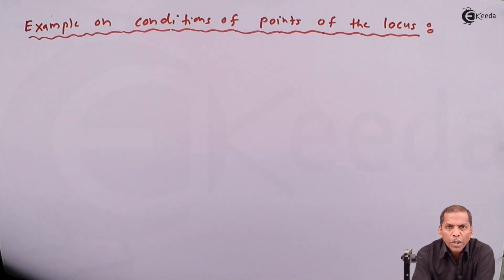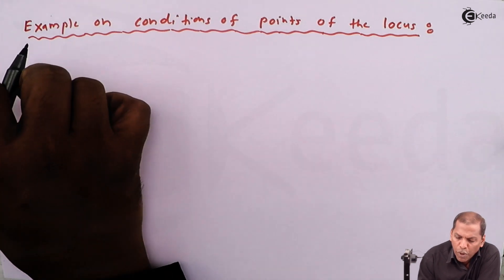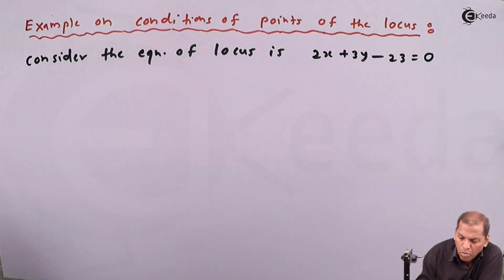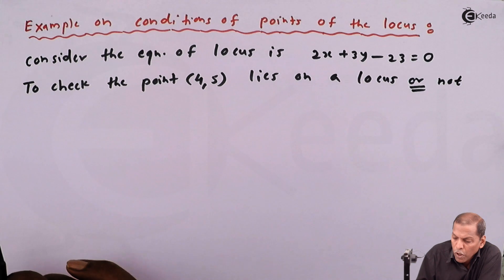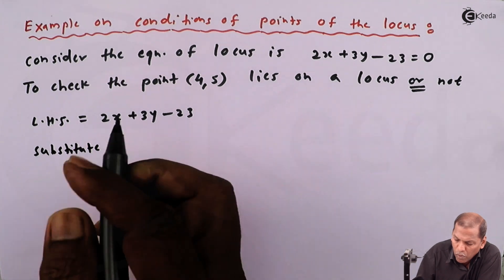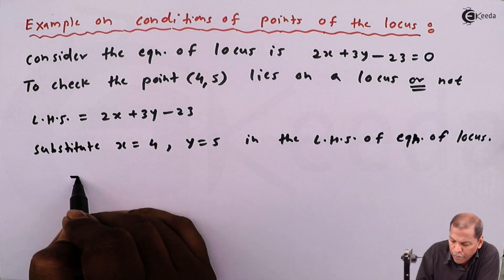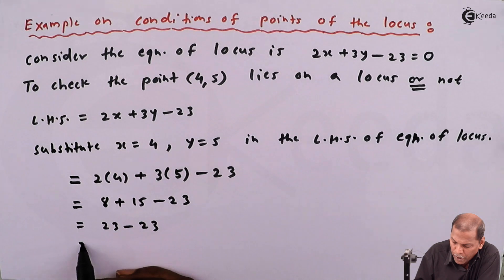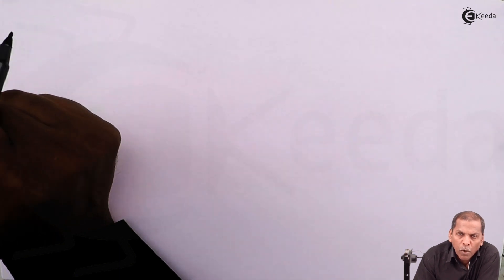Condition of Point of the Locus Examples - Locus - Mathematics Class 11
Watch Previous Videos of Chapter Locus :-

Happy Learning : )